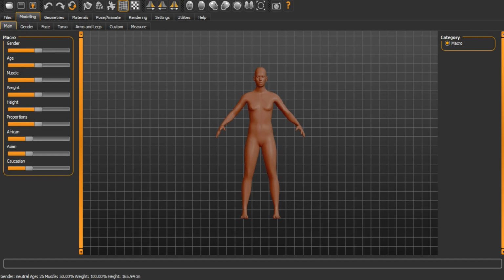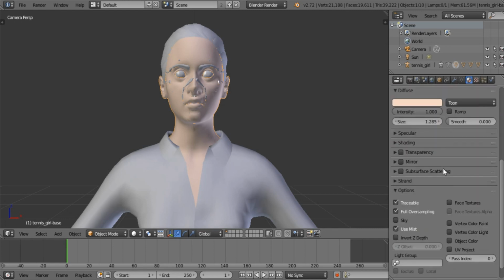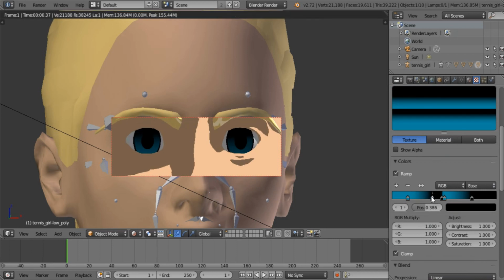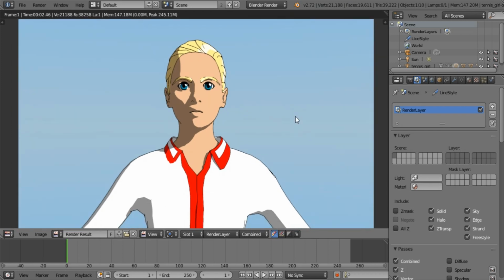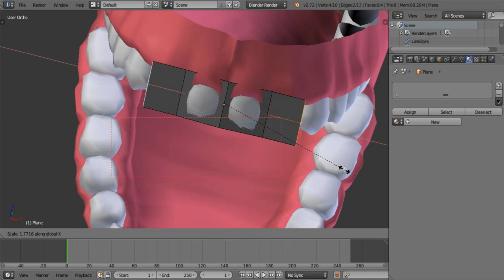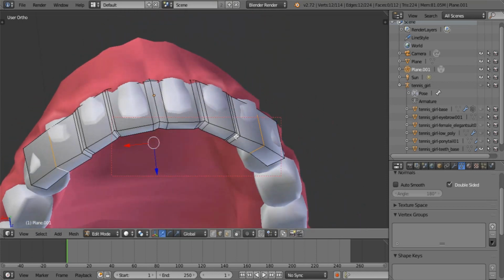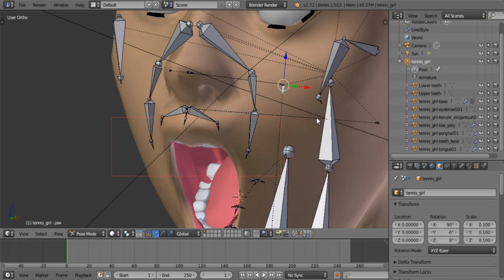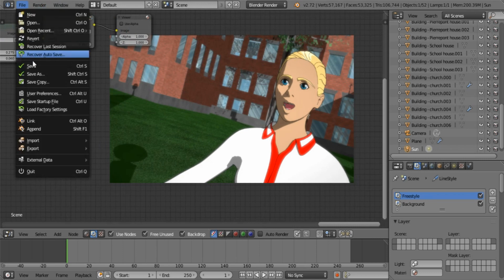Make Human to Anime in Blender [TUTORIAL]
Hey all!

In this tutorial, I take you through the process of using Make Human to make an anime style character. It is not the only way to do it, so I strongly suggest that you attempt to make some of your own original drawings into 3D models using this method and adjusting it to what you need. Also, feel free to teach others this too!
I take you through the Make Human part, Materials, Model adjustments and some minor modeling to get to a final result in Compositing. Keep a few old projects' models on hand!

This was quite a fun piece to do! I have had to practice so many times and failed quite a few times, until I was humble enough to go check out what real anime looks like and go look at drawing tutorials - there is a lot! haha.
A huge thanx to all those anime artists out there!! Your works are inspiring! Also a huge thanx to those who have made drawing tutorials - without instruction it would run dry.

A huge thanx to the people from Make Human who make these unstable downloads available with the new assets. I really appreciate all the hard work you guys put into this fantastic program!!

Another massive thanx goes to the teams and community working on Blender. Wow! Thanx for all your effort and hard work over the years to make such a tool available, and that for free too! Wow!

Music that starts and closes: Original composition by me for guitar performed by Anvil Studio with DSK Dynamic Guitars VSTi.
Opening image was created with Make Human, Blender and LibreOffice.